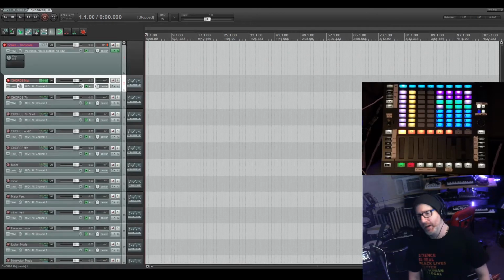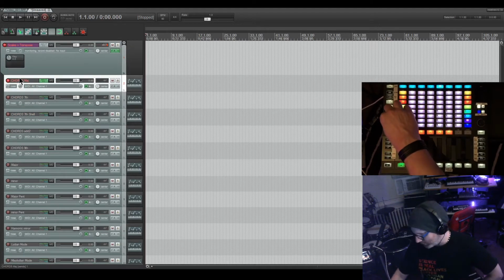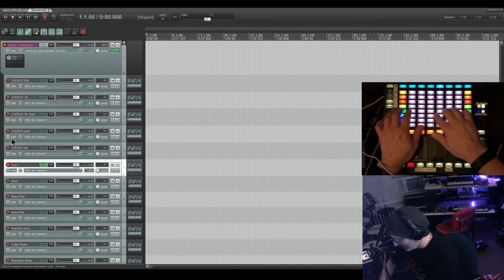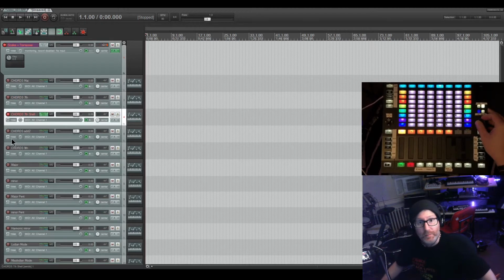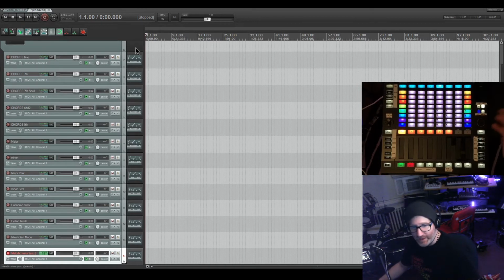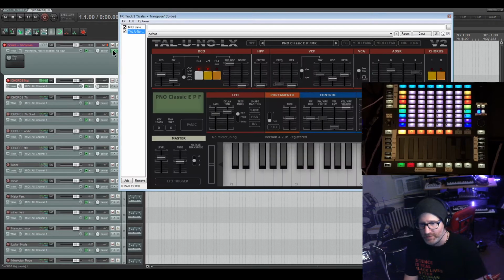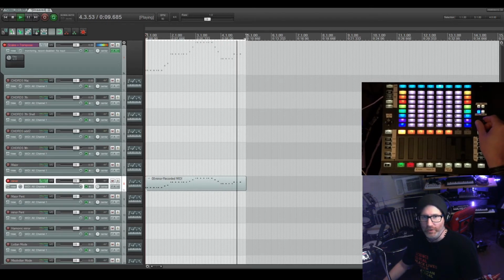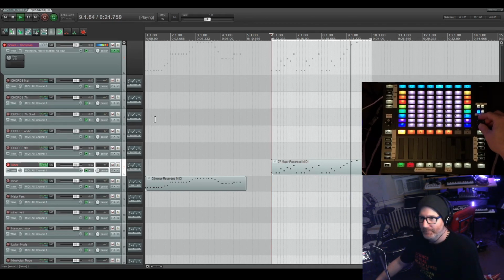Reaper - Maschine Jam as midi control surface MOUSELESS WORKFLOW Part 11 (Maschine Jam Pt.2) Chords!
(Also--- I meant talking about the scale/chord plugins, sorry!)